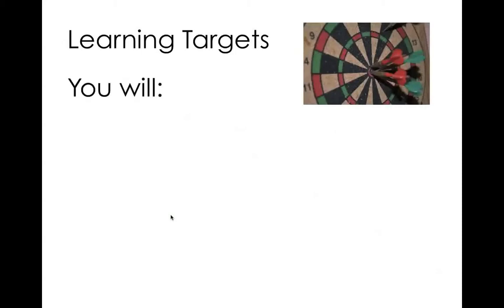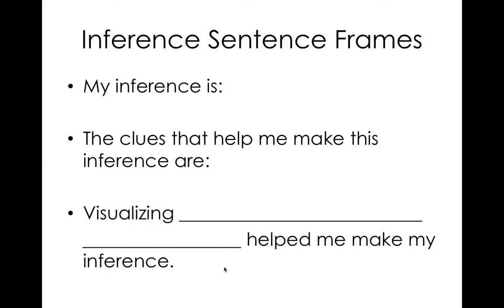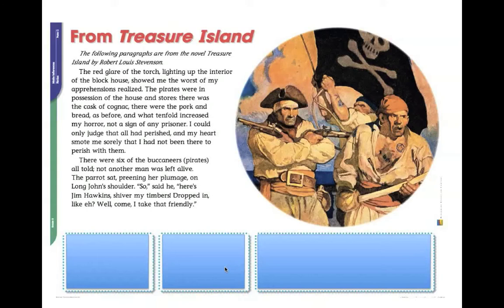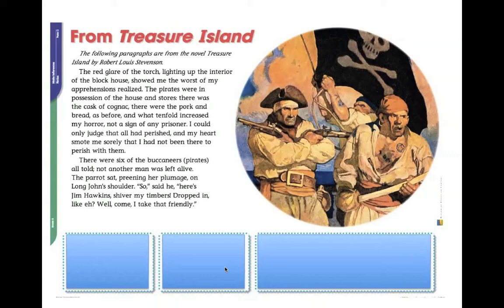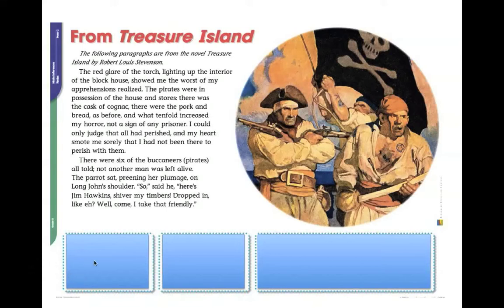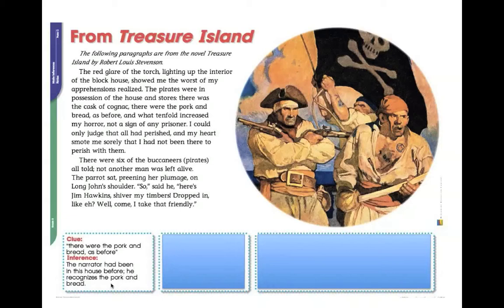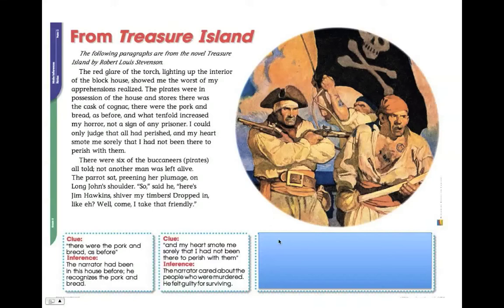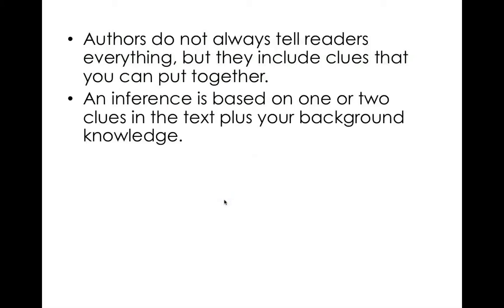inference day 2